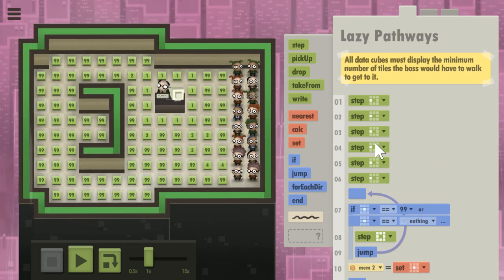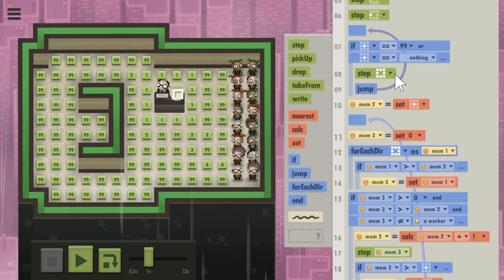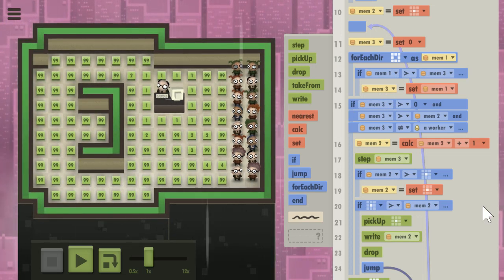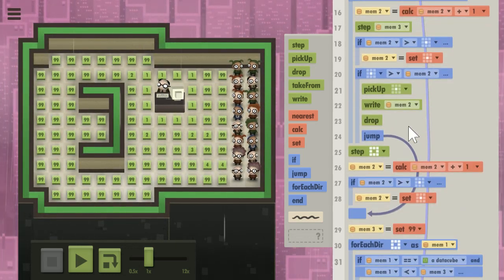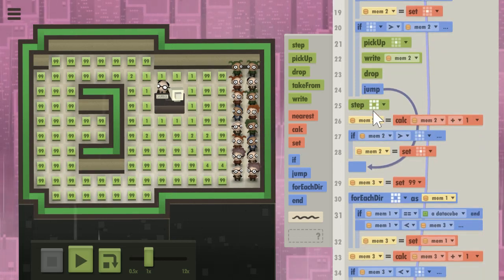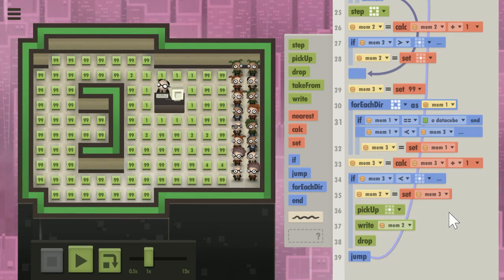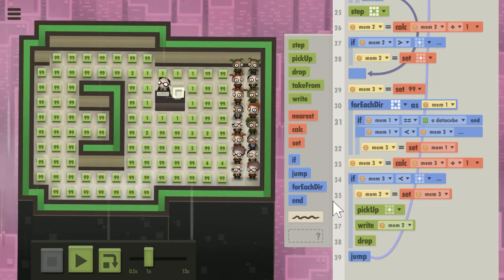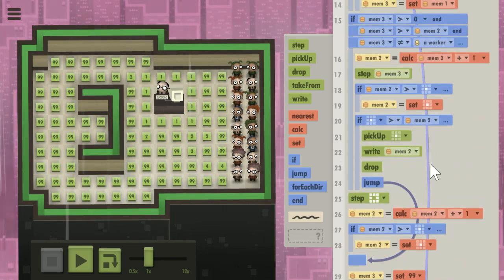7 Billion Humans, Year 61, Lazy Pathways, speed optimized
Speed optimized, see first comment for code